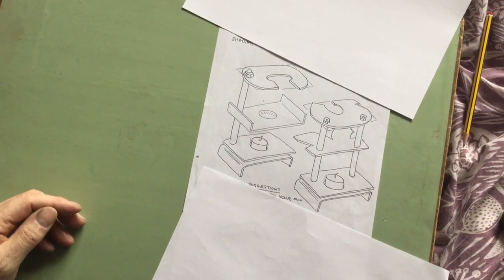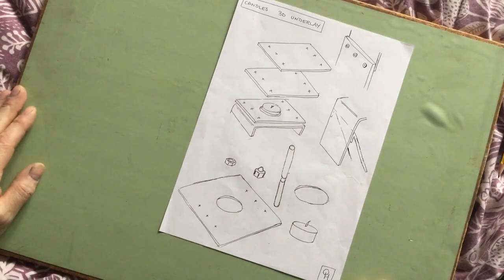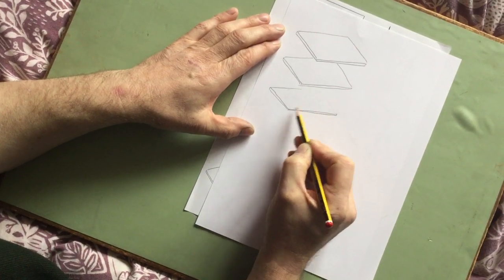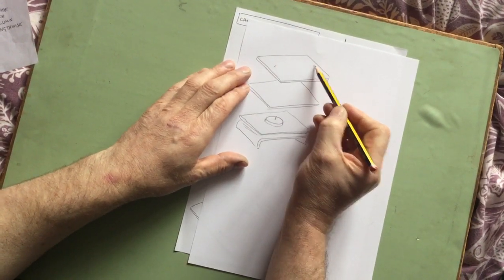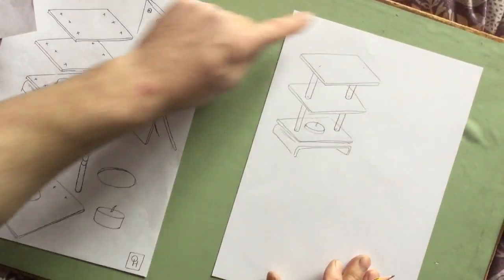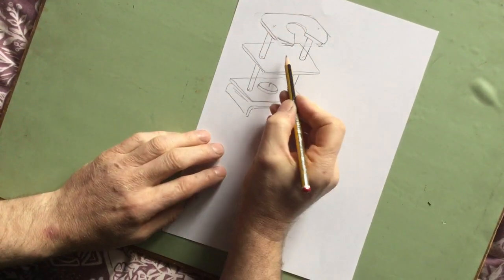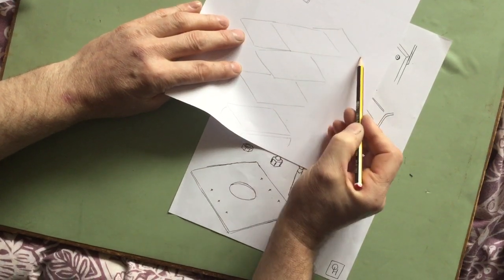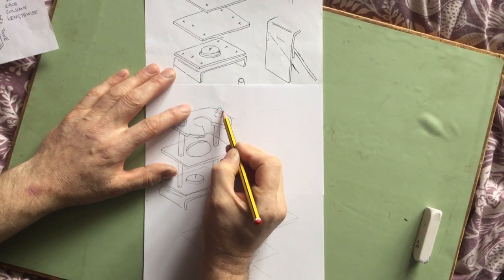Drawing basic shapes in 3D - candle holder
How to draw a good 3D outline of your design ideas for a candle holder to hold a night/tealight candle or LED unit